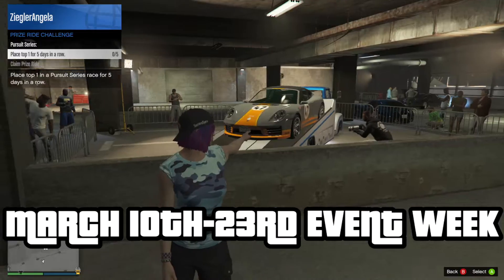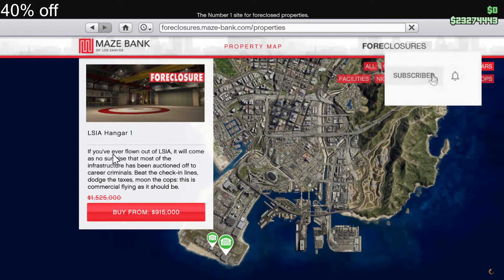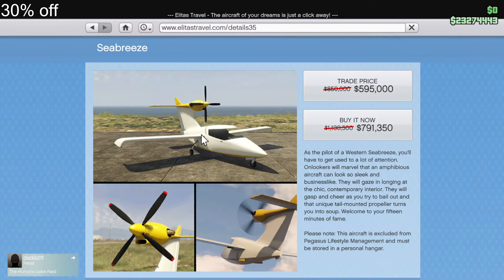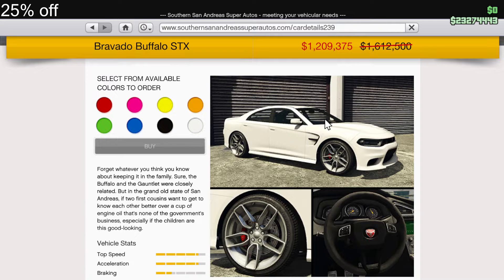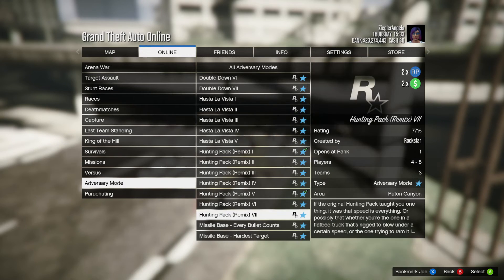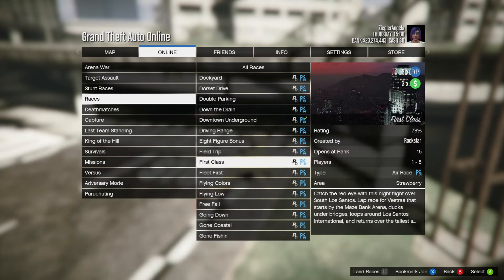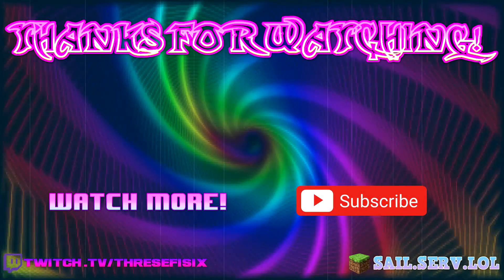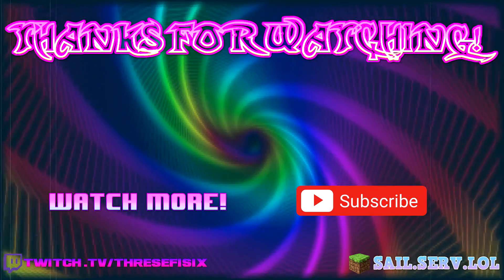3X $ AIR FREIGHT! 2X $ SHORT TRIPS! HANGERS DISCOUNTED! (GTA 5 ONLINE WEEKLY UPDATE)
NOTE: This weekly event is extended to 2 WEEKS instead of the usual 1 week due to the launch of GTA Online on the new-gen consoles! We got TRIPLE payouts on both Air Races & Air Freight Cargo plus some good DOUBLE money opportunities with Short Trips & Flight School! Hangers are discounted as well as a lot of aircraft!